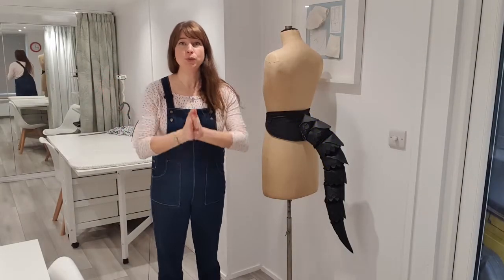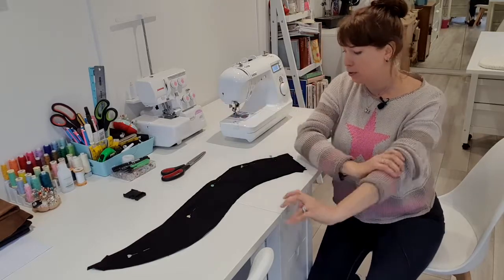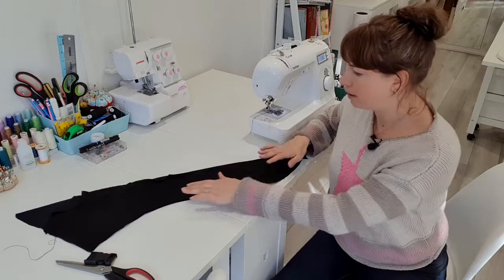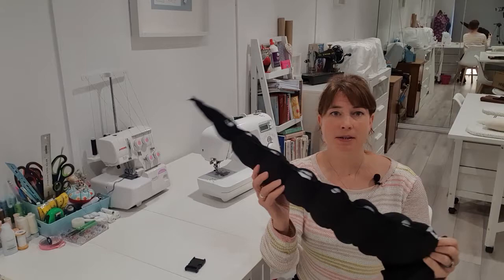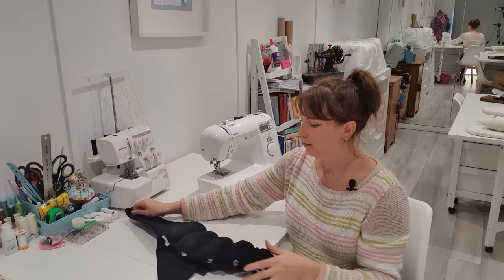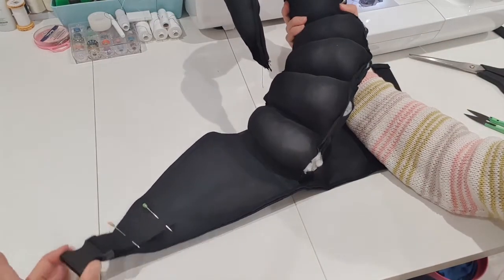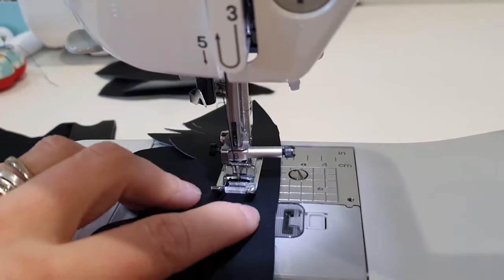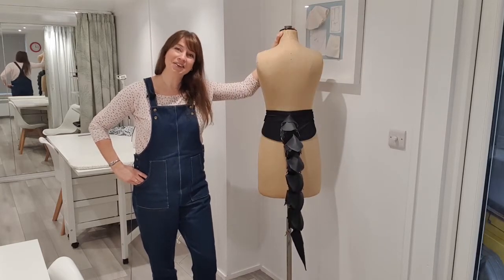Making a Dragon's Tail!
Step by step, create you own articulated Cosplay Dragon's Tail.